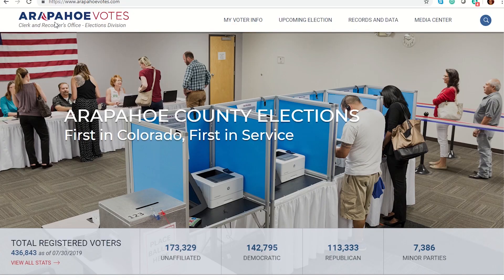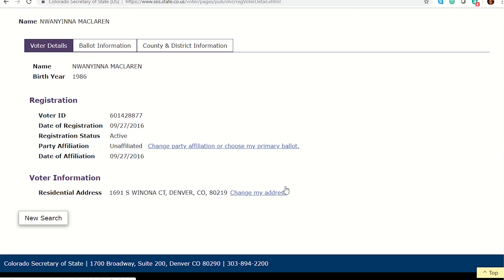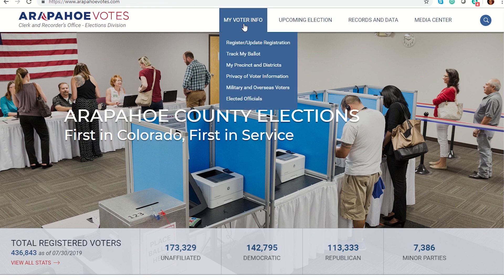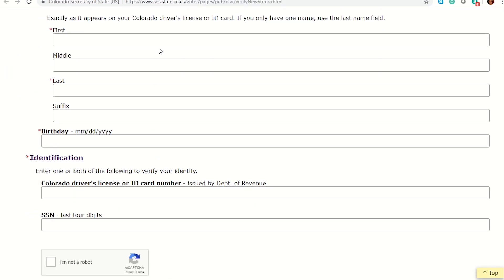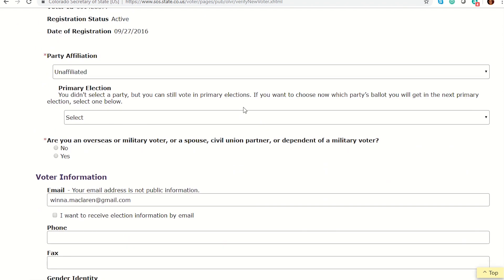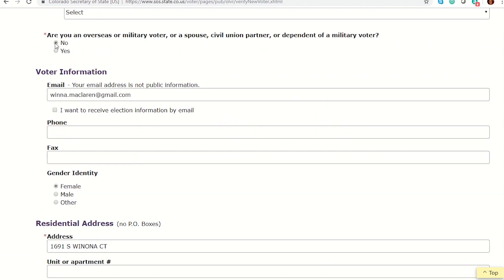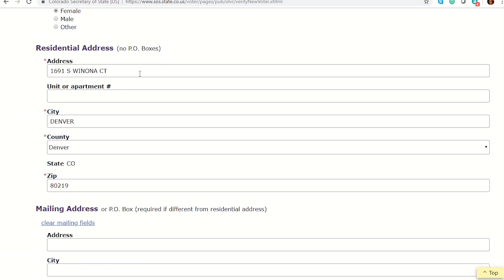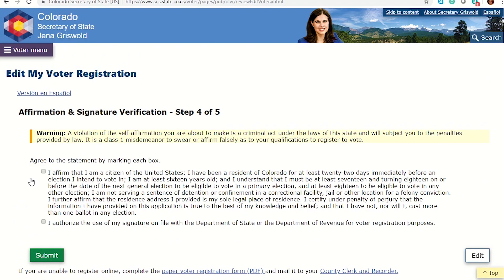Voter Registration I Joan Lopez, Arapahoe County Clerk & Recorder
Are you registered to vote? Voter registration is fast and easy online.